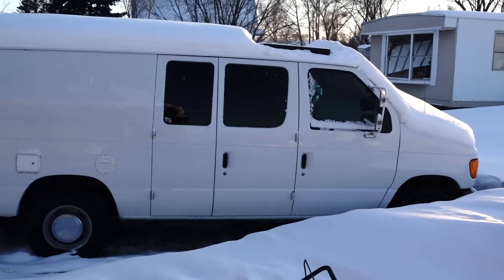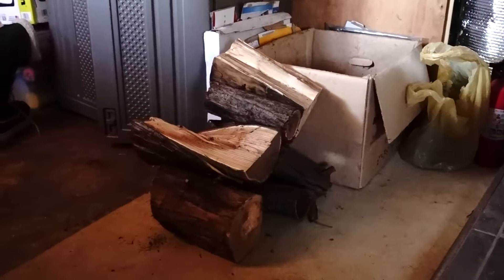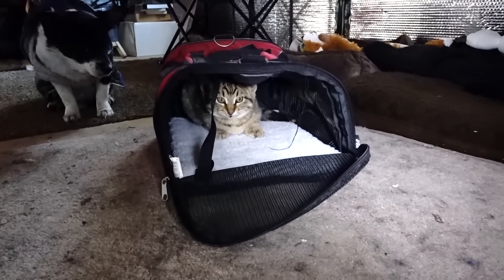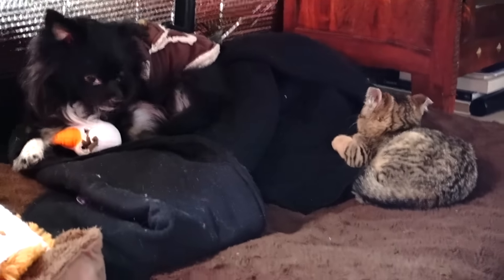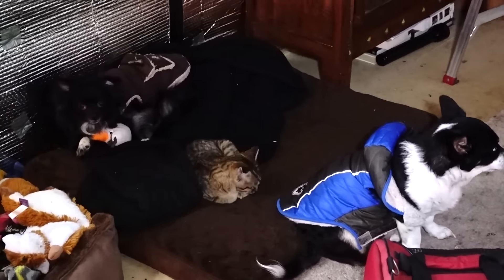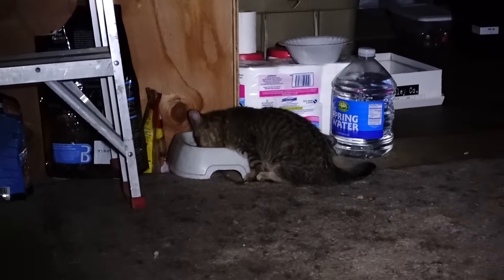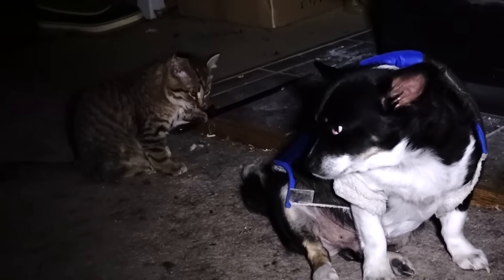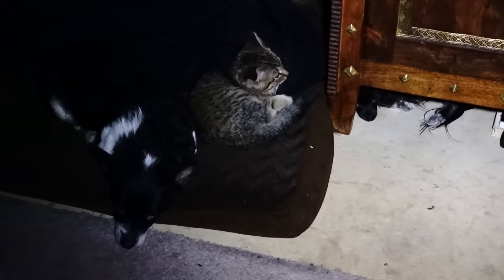TINY HOUSE LIFE : WE Rescued a Kitten from certain DEATH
Living in our tiny house located off the grid . in this video we found a kitten stranded on the road and do some tiny house chores in the tiny house and also chop some wood to heat our off grid tiny house . living in an off grid tiny house during the winter waiting to get back on the road .